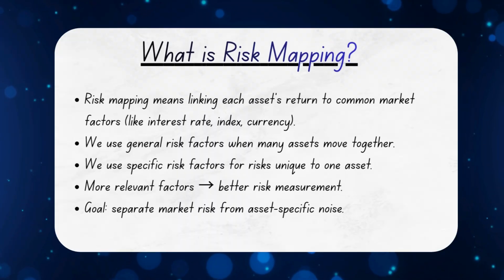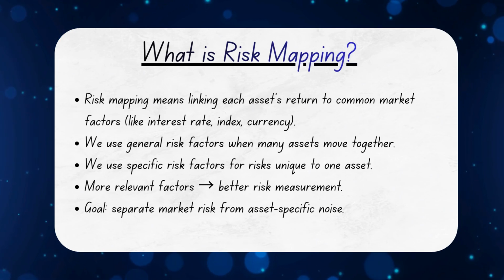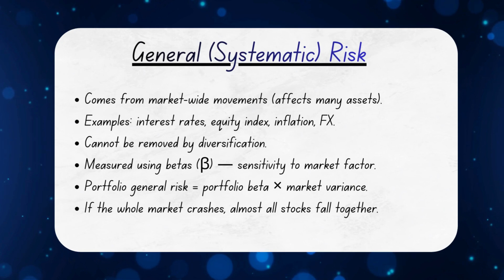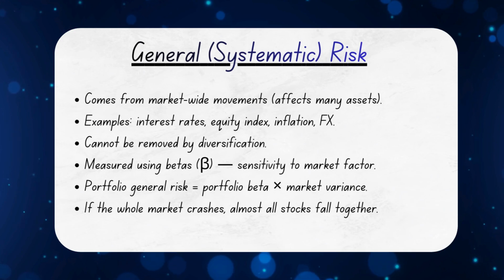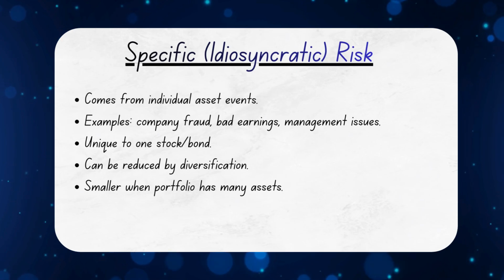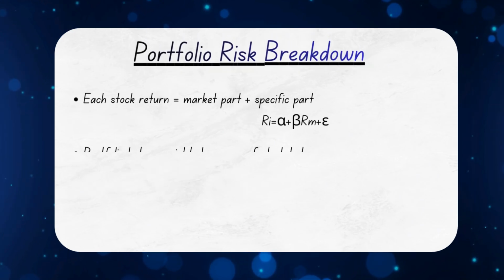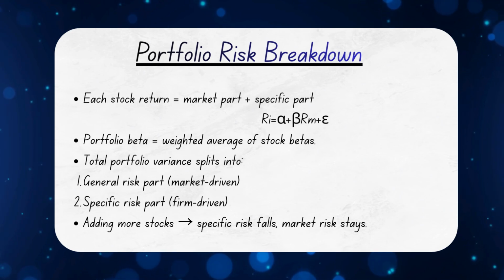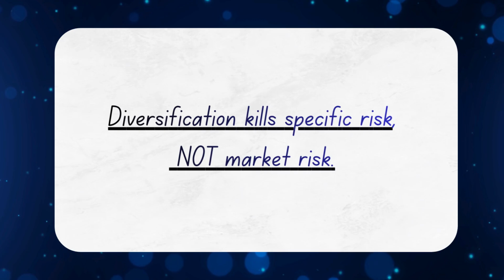General Risk vs Specific Risk Explained Simply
Understanding General Risk vs Specific Risk is one of the most important concepts in portfolio management, FRM, and CFA exams. In this video, we break down how the risk mapping process helps separate total portfolio risk into market (systematic) risk and company-specific (idiosyncratic) risk using simple language and easy examples.

You’ll learn how common market factors like interest rates and stock indices affect all assets together, why beta measures market sensitivity, and how diversification reduces specific risk but cannot eliminate market risk.